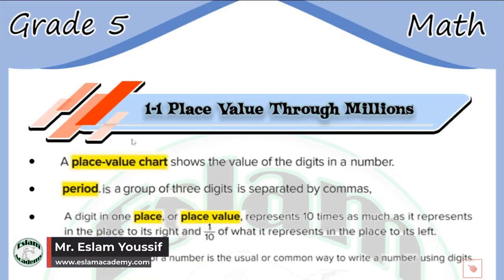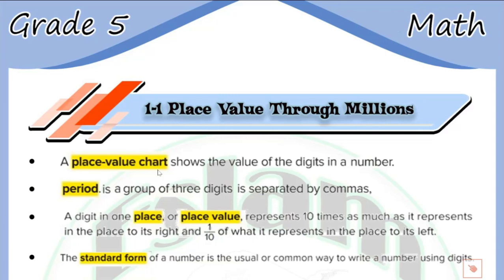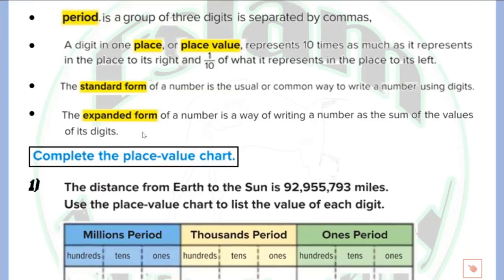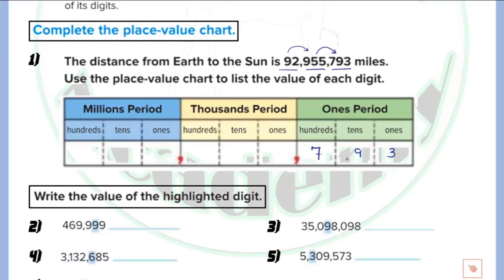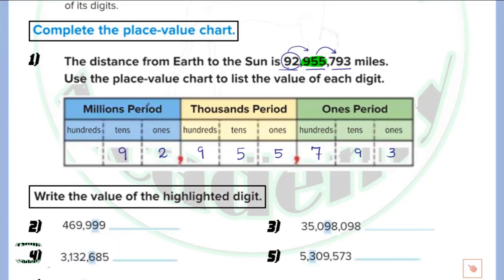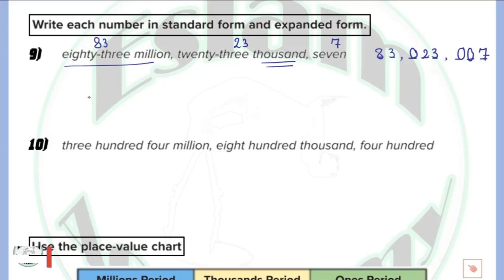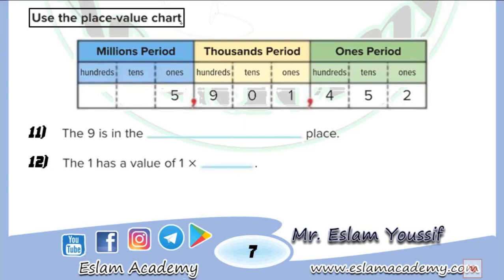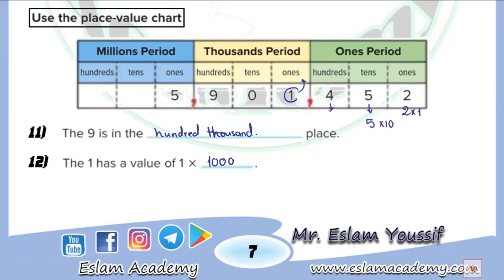🔴 Grade 5 – Chapter 1 – Lesson 1 [[ Place Value Through Millions ]] 🔴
🔴 American curriculum - Grade 5 🔴
🔴 BY: MR. ESLAM YOUSSIF & أ/ اسلام يوسف 🔴